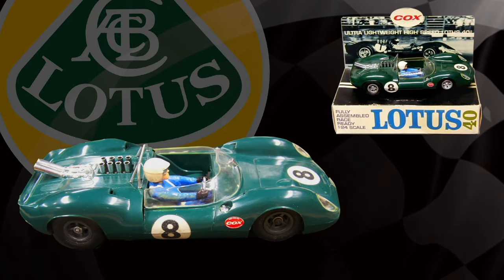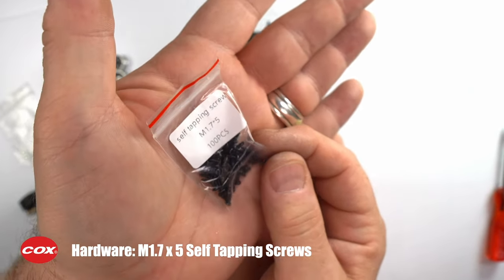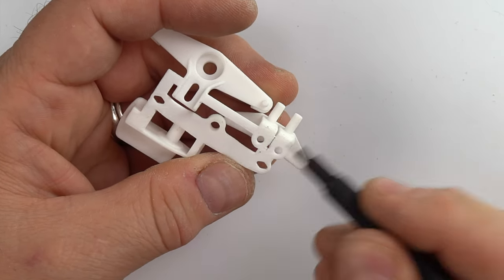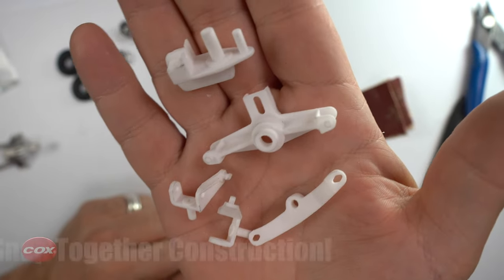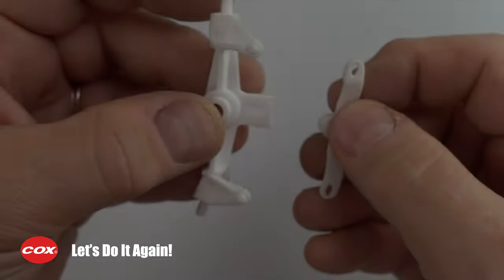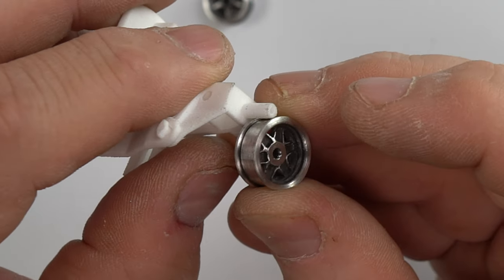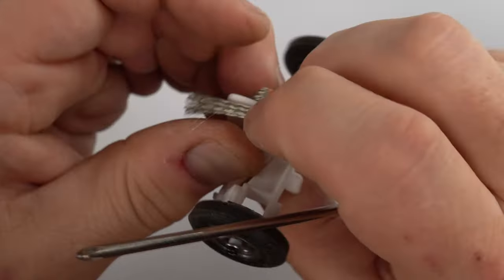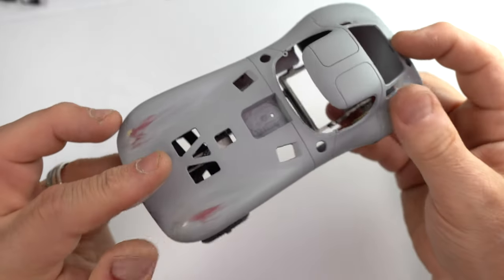Add a New / Vintage Ackerman Steering Kit to Your Slot Car!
This new version of the classic COX Ackerman steering mechanism has been recreated by Doug from Full Earth Workshop. This kit fits the classic COX 1/24 Magnesium chassis and even the rare COX Lola chassis. This video shows you how to assemble and install.
Here are links to purchase the kit!